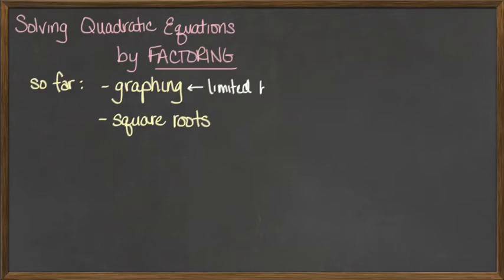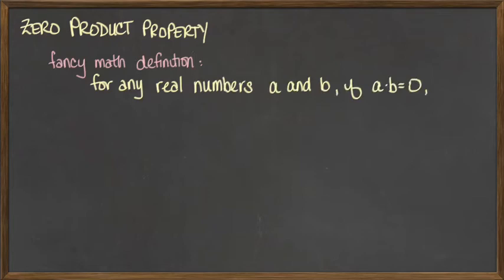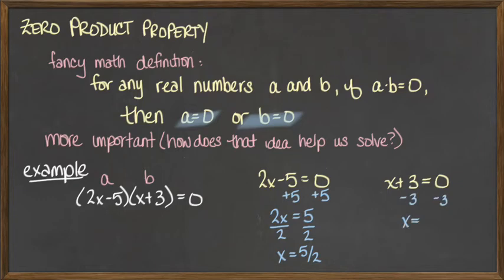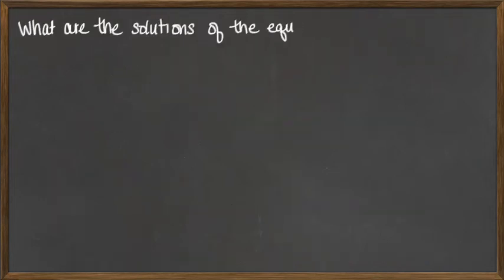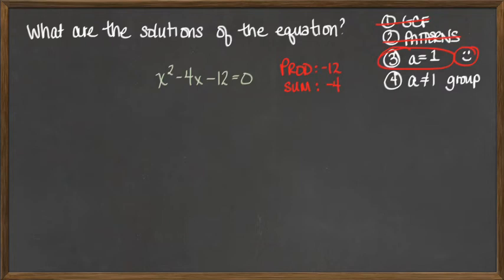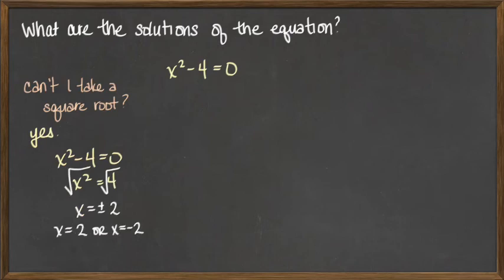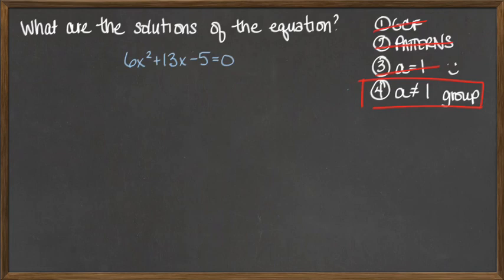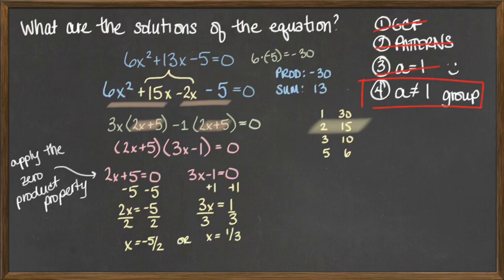Solving Quadratic Equations by Factoring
Solving Quadratic Equations using the Zero Product Property